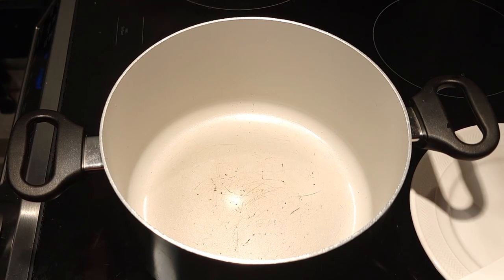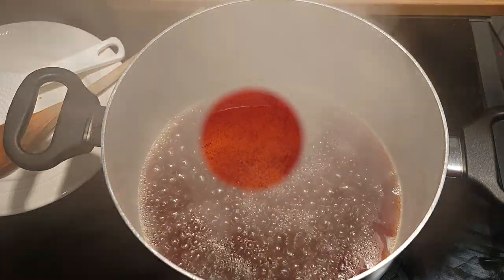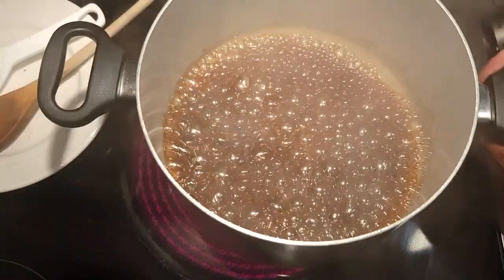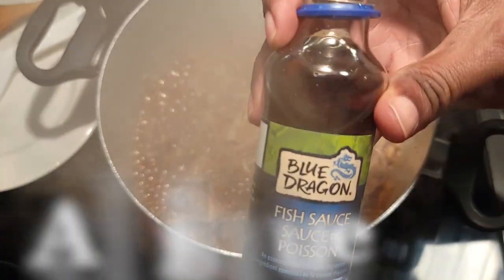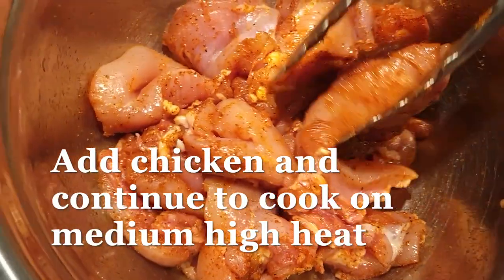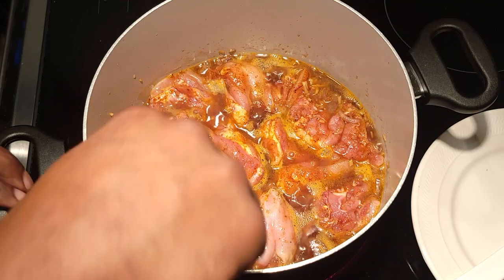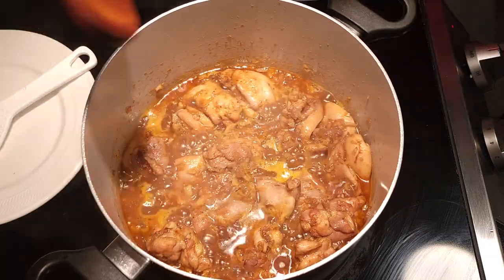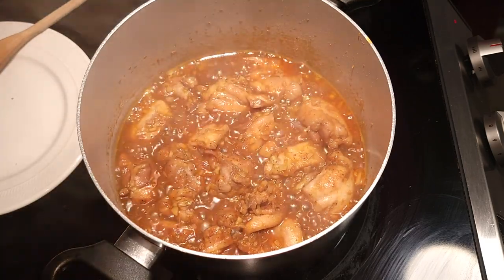Vietnamese 🇻🇳 | Caramel 🍮 | Sweet 😋 | Savory 🤤 | Ginger 🌶️ | Chicken 🍗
StudioB21: Quality Food | Reactions | youtuber | Gamer Head | life Personality!

When you see today's recipe, you're going to doubt me. How can a recipe with so few ingredients that's so fast to make be as good as I promise??

2 lb skinless chicken thigh
3 tbsp fish sauce
1 bird's eye chili or Thai chili deseeded,
3 tbsp vegetable oil or sesame oil
1/2 cup brown sugar
1/3 cup ginger
2 shallots
3 cloves garlic
1/2 cup water

Garnish

Fresh coriander/cilantro or green onion slices.
Red chilli
rice
roasted cauliflower 👌

Vietnamese caramel sauce is a popular sweet/savoury used in Vietnamese dishes. Here, it's used for bite size chicken pieces that get coated in the glaze with a generous dose of ginger. It's quick, easy, something different and outrageously good!

CHEERS FOR YOUR TIME.